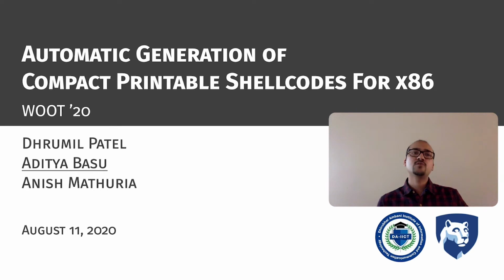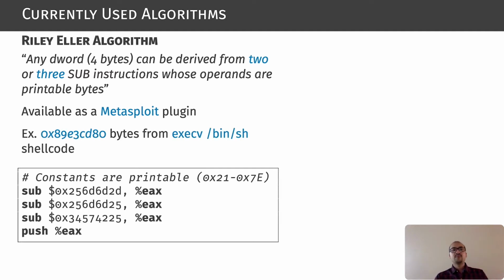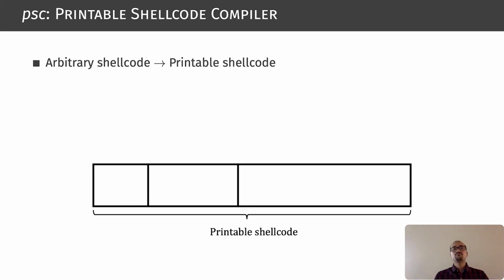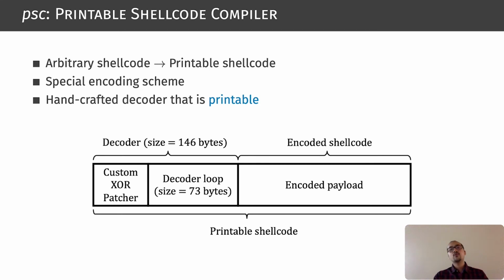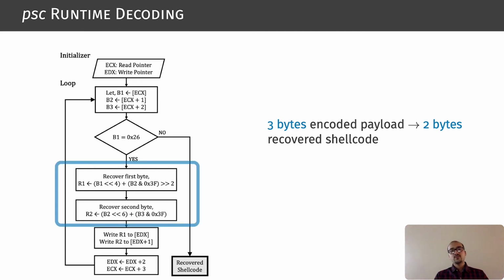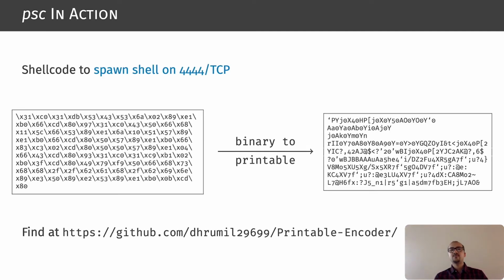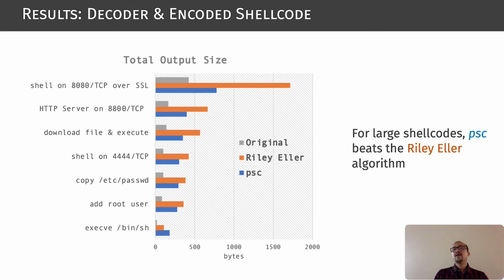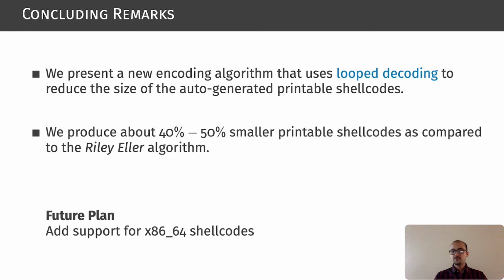WOOT '20 - Automatic Generation of Compact Printable Shellcodes for x86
Automatic Generation of Compact Printable Shellcodes for x86

Dhrumil Patel, Description Dhirubhai Ambani Institute of Information and Communication Technology; Aditya Basu, Pennsylvania State University; Anish Mathuria, Description Dhirubhai Ambani Institute of Information and Communication Technology

Shellcode is a sequence of executable instruction(s) that can be used to exploit vulnerable processes by injecting it into a processes address space. A typical shellcode comprises of printable (ex. 'a', '{', '/', etc) and non-printable bytes (ex. DEL, INS, etc). A way to inject these shellcodes into a processes address space is by leveraging a buffer overflow exploit. However defensive filters will drop non-printable bytes from program inputs, thereby rendering the shellcode exploit useless. In order to bypass these defensive filters, shellcodes with only printable characters can be used. However it is a non-trivial task to write printable shellcodes. For this reason researchers have come up with tools to convert arbitrary shellcodes into functionally equivalent printable shellcodes. One of the popular tools is based on the Riley Eller algorithm. One drawback of this algorithm is that the resultant shellcode is much larger than the original shellcode. In this paper we present a new encoding scheme which produces a much more compact (about ~40% smaller) printable shellcode as compared to the Riley Eller algorithm.